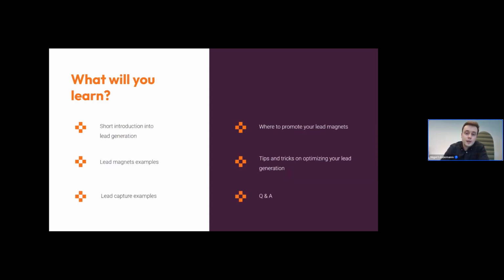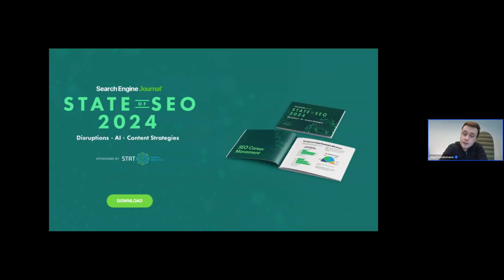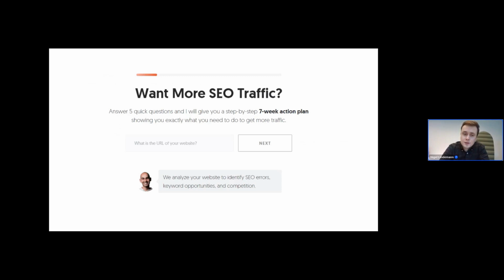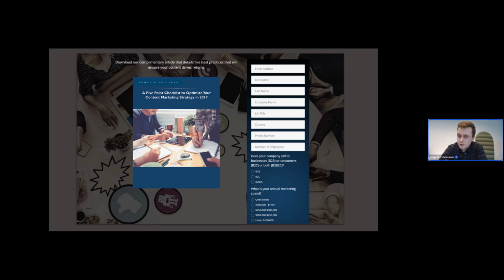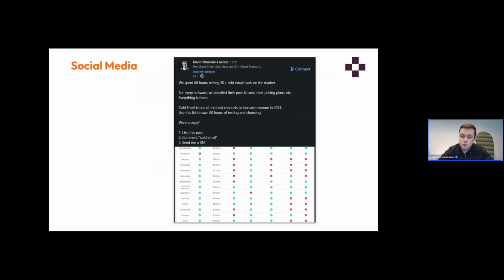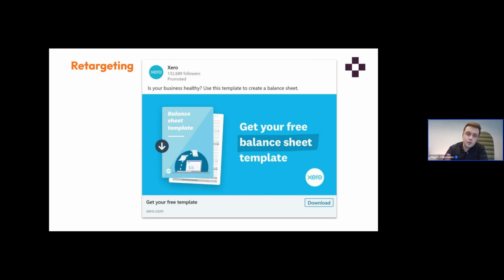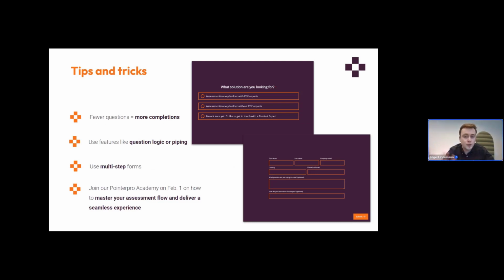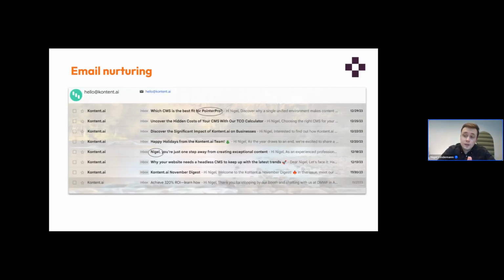Pointerpro Academy: Lead generation for non-marketers. ⎮ Pointerpro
Whether or not you're a marketing team member, you have a part to play in attracting new customers.

So what if your organization had a tool that consolidated everyone’s experience and expertise to convert prospects into viable leads… in no time?

Our Digital Marketer, Nigel, happily explains how to get there using Pointerpro:

1️⃣ Crafting irresistible lead forms
2️⃣ Engaging your audience with your questionnaires
3️⃣ Auto-generating personalized feedback reports to incentivize respondents

And other practical insights from Nigel's own performance marketing experience.